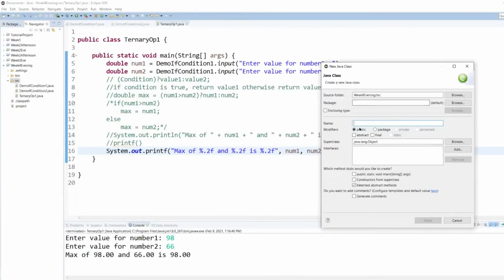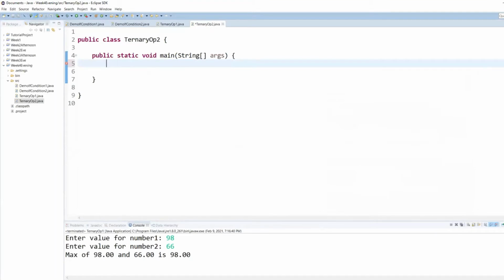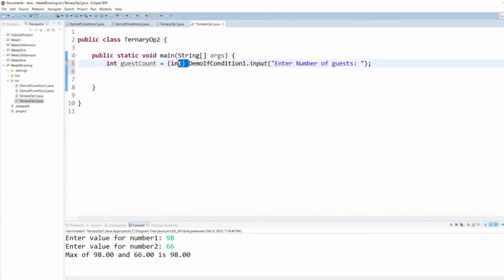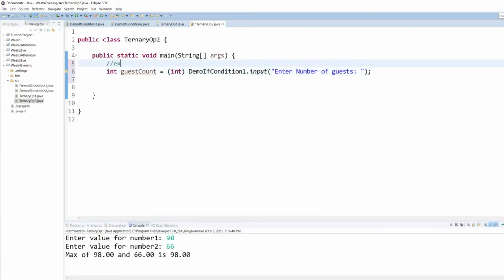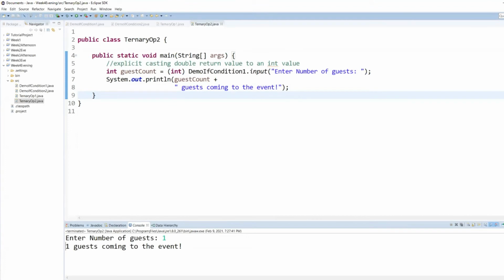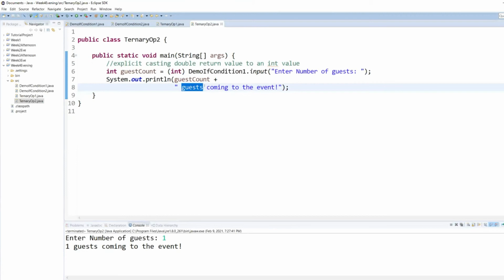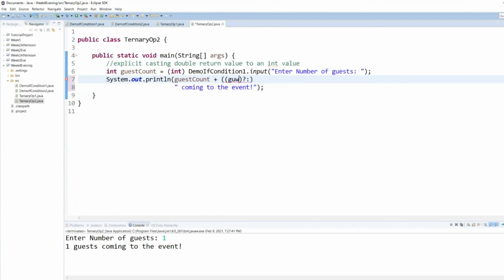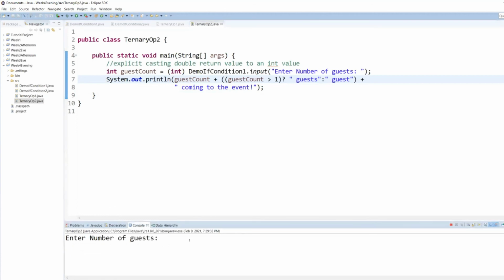Java Conditional operator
This tutorial is about Programming in  Java Conditional operator